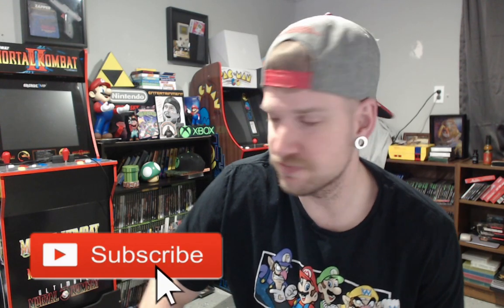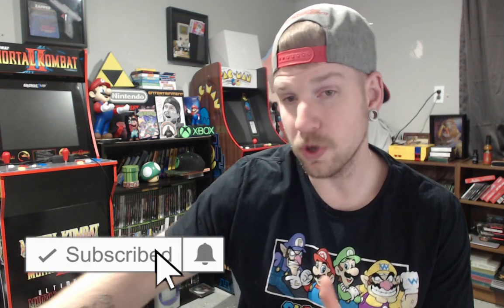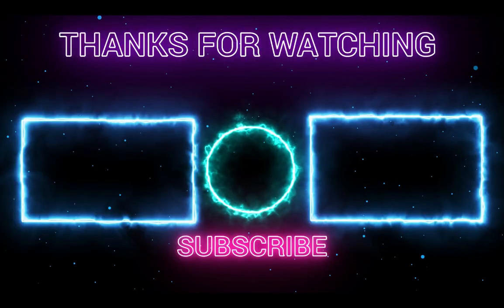Best Budget PS4 Controller Charger Dock | IHK Company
I recently got this for Christmas and I have reason to believe that this is one of the best charging docks you can get for your PS4 controllers! (Slim or Pro) Its not very expensive at all either!

Charging Dock on Amazon

PS4 Controller Charger, Playstation 4 / PS4 Slim / PS4 PRO / PS4 Controller Charger, Charging Station, Charging Station, Dual USB Fast Charging Ps4 Station for Sony PS4 Controller by IHK

Shoutout to @D9 for most the music I used during this video! Make sure to check out his channel for awesome MUSIC plus Retro Gaming Streams!

About Me: Father of three boys, and husband to the prettiest woman in the world. Born in 87, I've been playing video games all my life and still love sitting down and playing both modern and vintage games. Started with the Nintendo and now we're here!